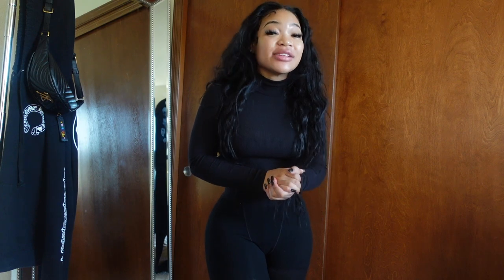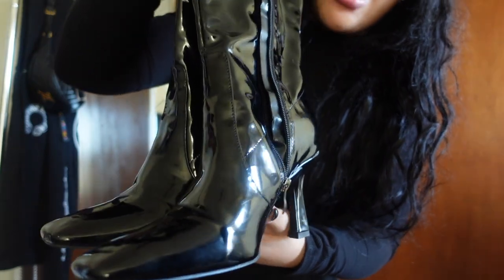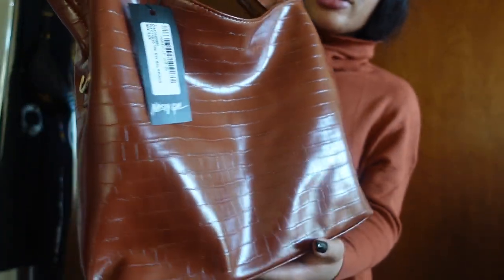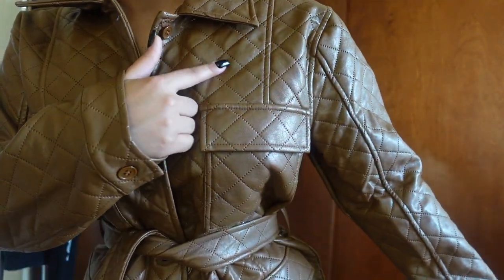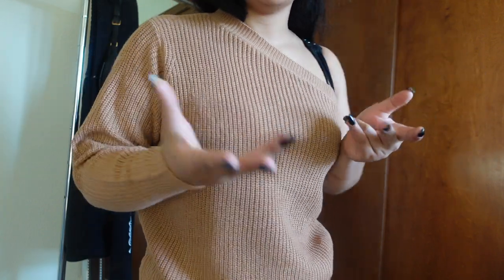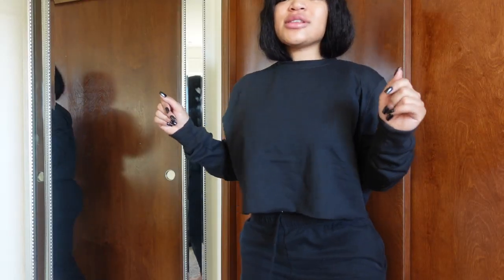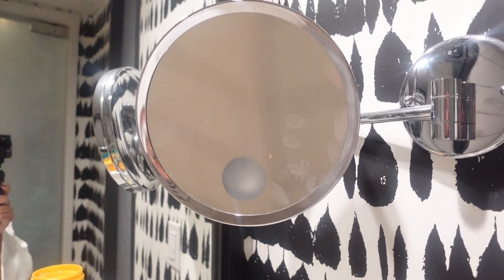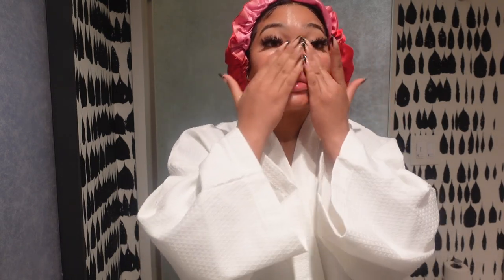VLOGMAS: FAVORITE NEW BOOTS , ATL LADIES NIGHT OUT & MORE | KIRAH OMINIQUE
Some links above are affiliate links from which I get a small commission, which does not affect you as a customer at all, but helps me keep on making videos for you guys! All opinions are my own.

Hey gworl welcome back to another vlogmas vlog , I was in Atlanta for a few days and I got to spend time with my homegirls :) make sure you like, comment, and subscribe xoxox

NASTYGAL LOOKS LINKED DOWN BELOW:
Patent Knee High Boots
Girls On Top Mouth Sweatshirt
Orange Turtleneck Dress
Brown Leather Belted Coat
Black Crop Jogger Set
One Shoulder Knit Sweater
Black Split Jeans
Brown Croc Bag